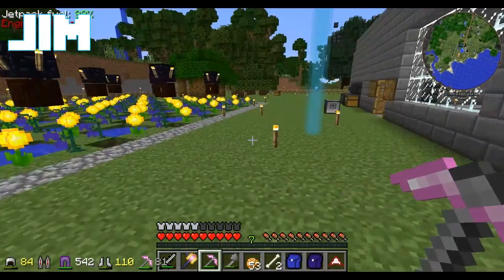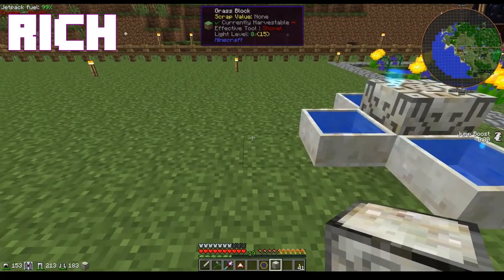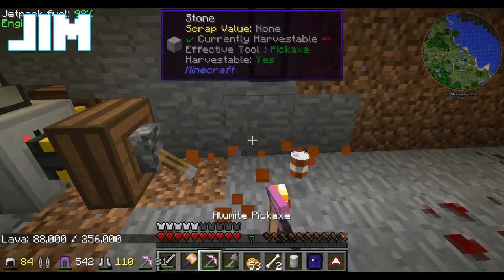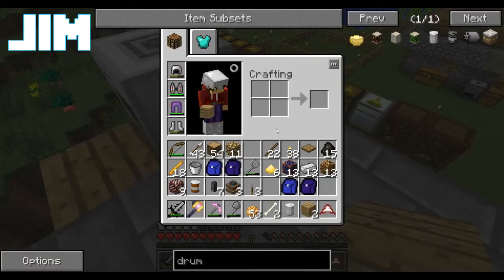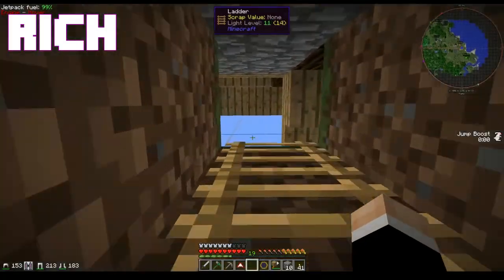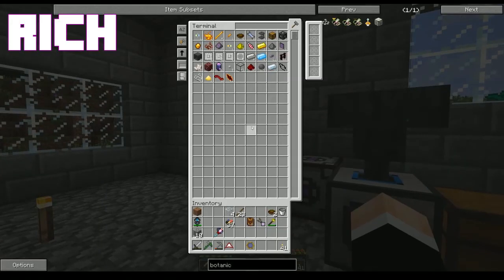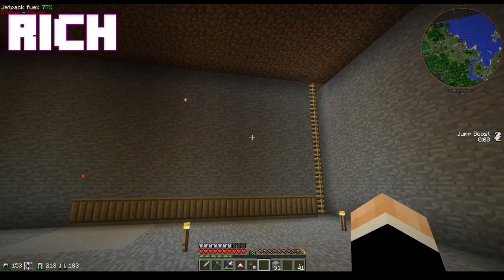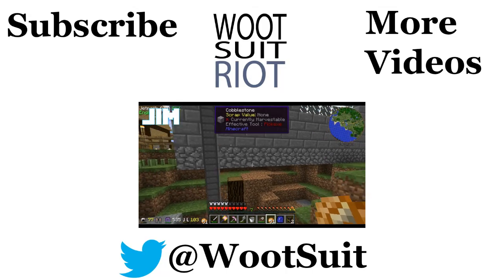Minecraft Adventures e20 - Home Improvement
After a trip to the Nether (read debacle), it's good to stay close to home and relax. Until next time.